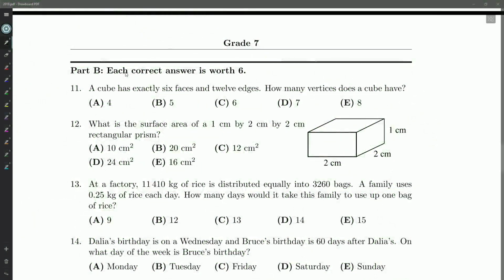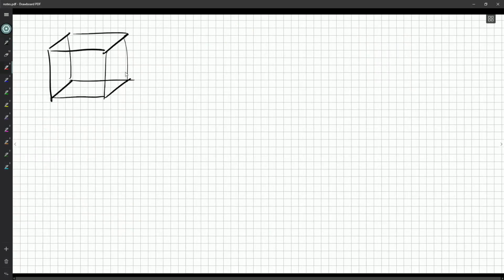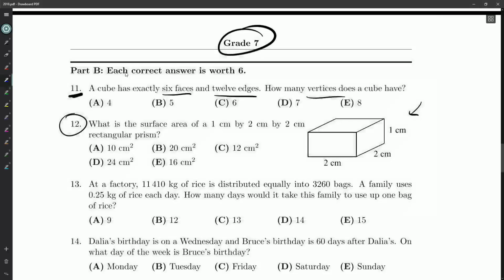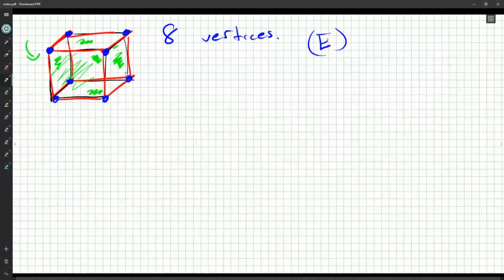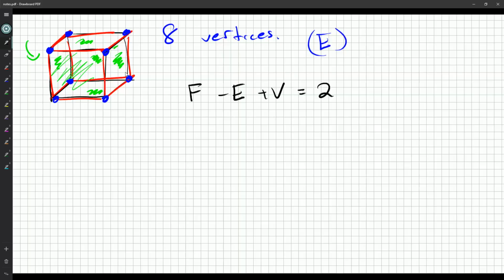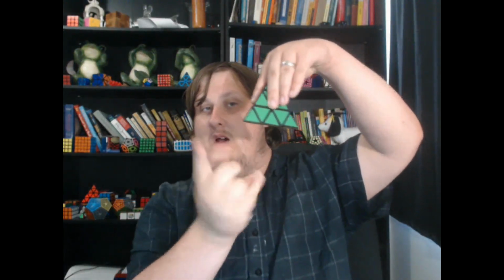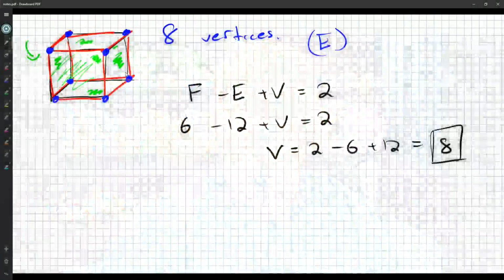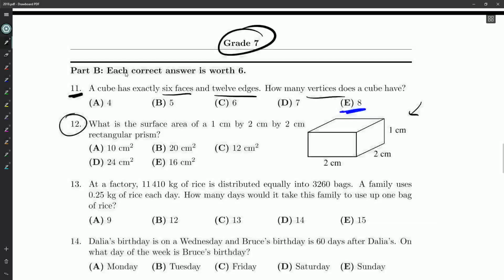Gauss 7 2018 11